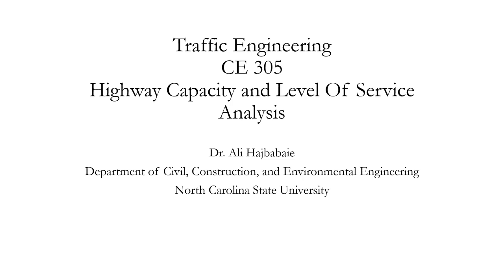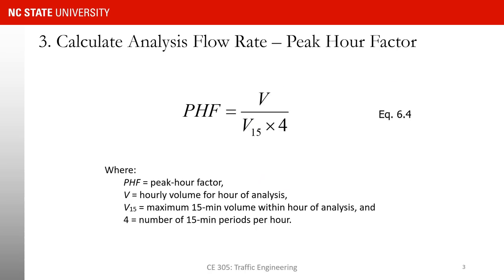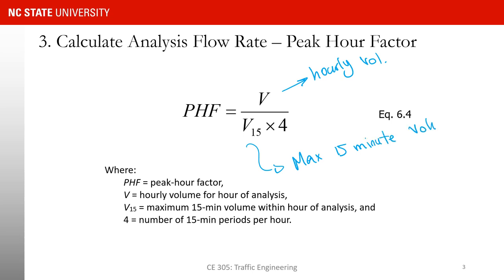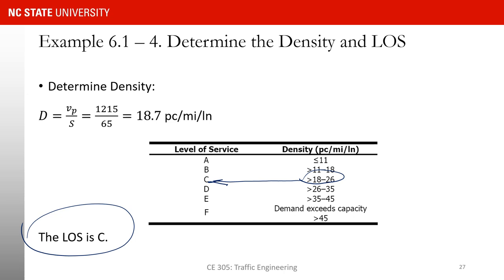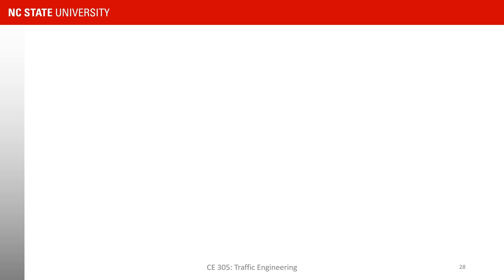Traffic Engineering (CE 305) Lecture 16 - Highway Capacity and Quality of Service - Wrap up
In this video, we will learn how to analyze a basic freeway segment and find the level of service.